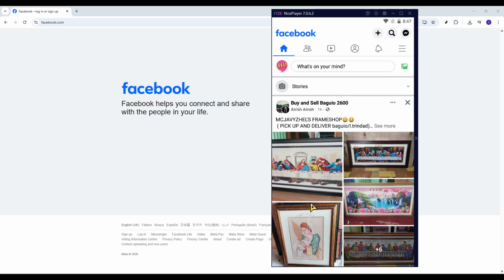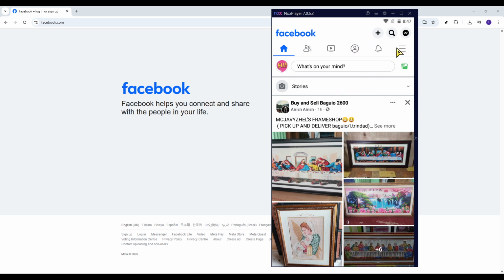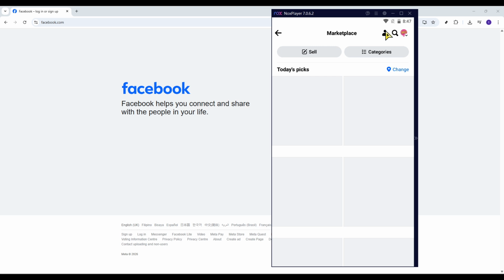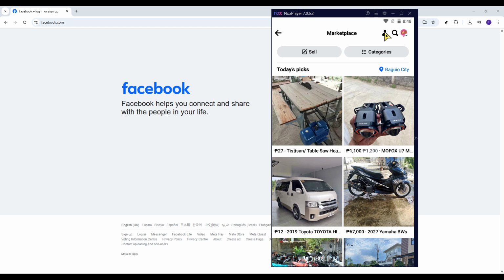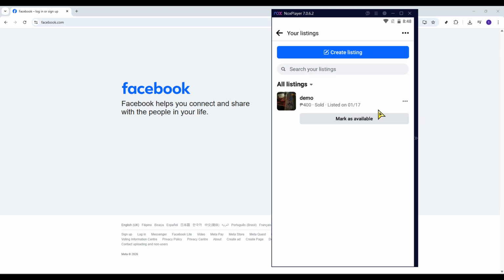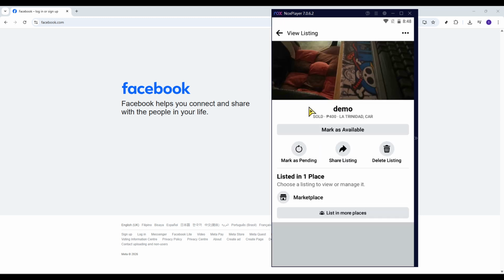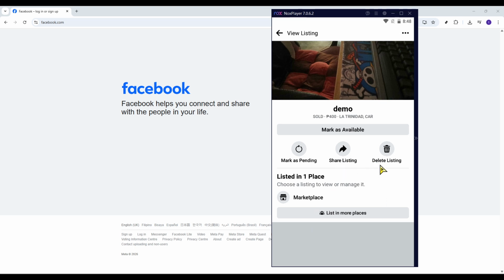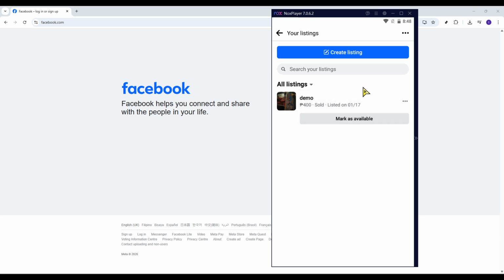How To View Sold Items On Facebook Marketplace (2026) (Complete Guide)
Want to know how to view the items you’ve sold on Facebook Marketplace? In this simple guide, we’ll show you step-by-step how to check your sold listings and review the products you’ve sold in 2026. Whether you’re keeping track of your sales for personal records or preparing for taxes, it’s easy to see everything you’ve sold on Facebook Marketplace. Follow along to manage your Marketplace activity and stay organized with ease!